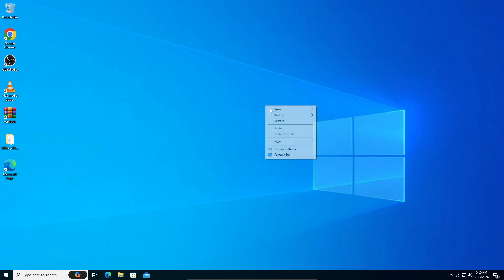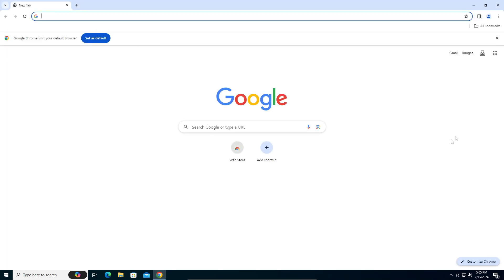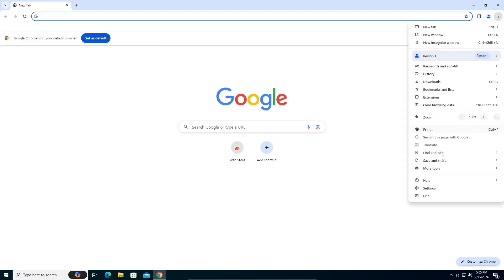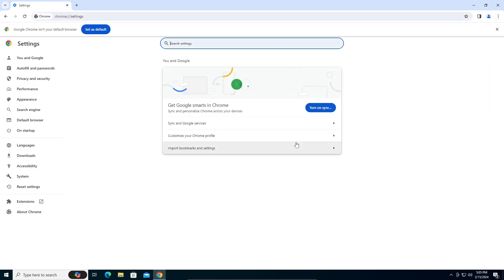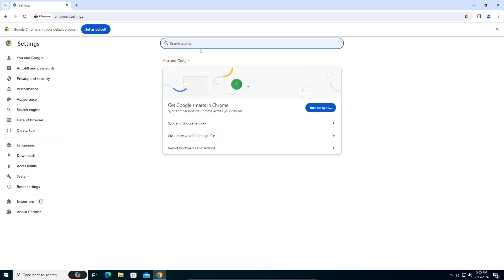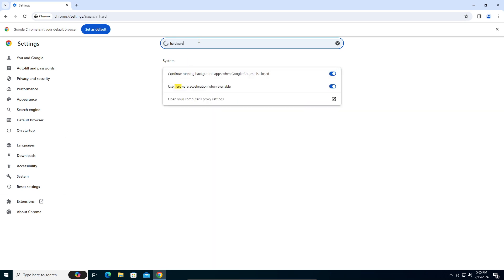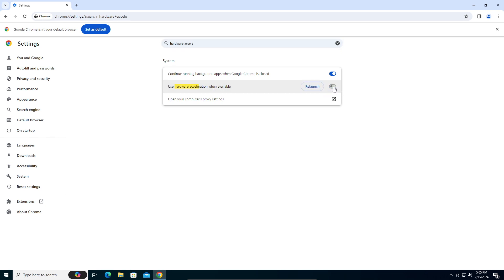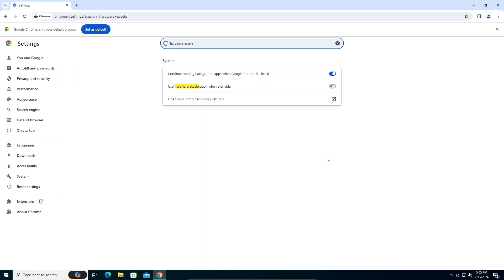How to Fix Greenscreen in Google Chrome on Youtube | 2024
In this video, you’re going to learn How to Fix Greenscreen in Google Chrome on Youtube . Enjoy!

In this video I'm guiding you guys on How to Fix Greenscreen in Google Chrome on Youtube. Since it is quite popular issue, I have addressed it in this video to help you solve it instantly. Thanks peeps.